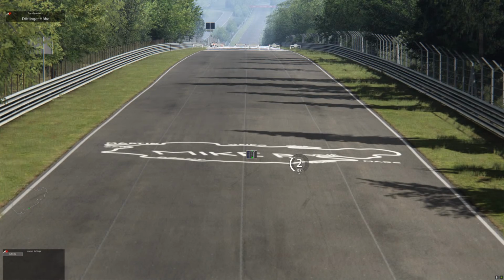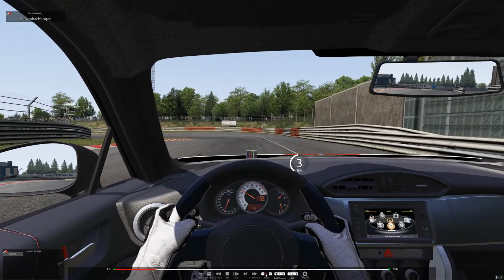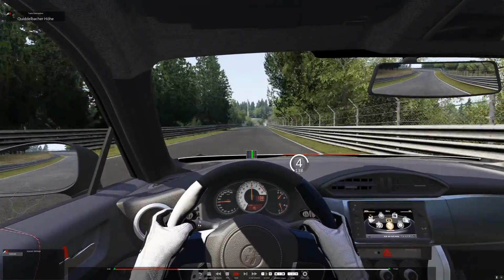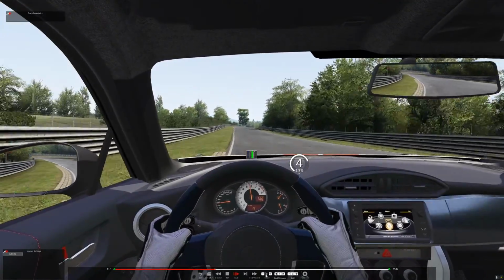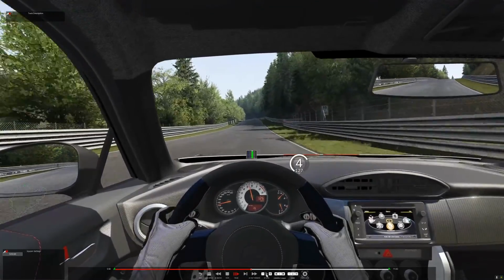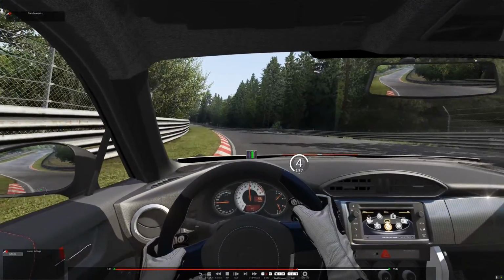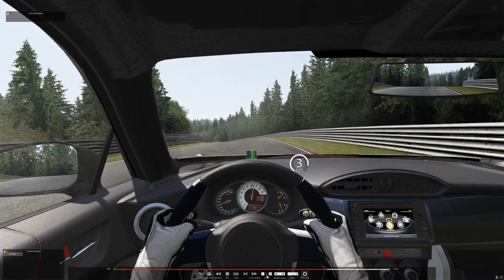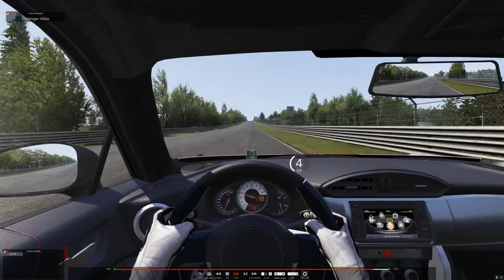Driving the Line - Asseto Corsa Beginner's Guide to the Nordschleife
A beginners guide to driving the Nordschleife in Asseto Corsa using a slow lap, slow motion, and pauses to show you the line through the track. While not a pro driver, I've certainly studied this place. I've logged over 16,000 virtual miles or 1,300 laps of the Nordschleife Tourist and driven a handful of actual laps here during a trip there a few years back.

This is a long video but hopefully helpful for those new to the 'Ring. I'm very new to posting on Youtube so please bear with me as I know this is not a great representation of sharing content. I'll get there!